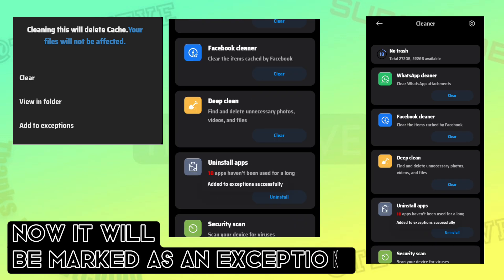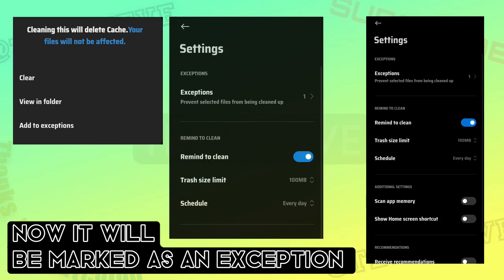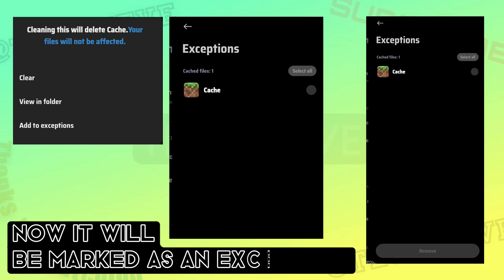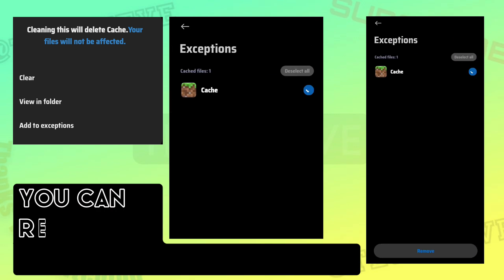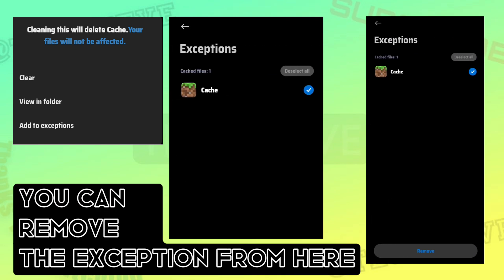Add An App To Scan Exceptions - Poco, Redmi & Xiaomi | Techtitive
App Exceptions
Poco
Redmi
Xiaomi
Techtitive
Scan App
Exception Handling
Smartphone Apps
Mobile Device
Xiaomi Devices
Poco Phones
Redmi Devices
Exception Management
App Troubleshooting
Exception Detection
Mobile App Issues
Device Optimization
Techtitive Tutorials
Smartphone Tips
Error Resolution
Exception Tracker
App Performance
Device Maintenance
Mobile Tech
Xiaomi Troubleshooting
Poco Tips
Redmi Tips
App Problems
Exception Alerts
Device Security
Techtitive Guides
App Error Handling
Xiaomi Solutions
Poco Solutions
Redmi Solutions
App Management
Exception Resolution
Mobile Device Care
Techtitive How-To
Smartphone Support
App Optimization
Exception Monitoring
Xiaomi Help
Poco Help
Redmi Help
App Support
Device Troubleshooting
Techtitive Assistance
Mobile App Assistance
Exception Scanner

Add App to Scan Exceptions
Poco Exception Scanner
Redmi Exception Scanner
Xiaomi Exception Scanner
Techtitive Tutorial
Smartphone Exception Handling
Mobile App Error Resolution
Exception Management App
Xiaomi Device Troubleshooting
Poco Phone Tips
Redmi Device Tips
Exception Detection App
Mobile App Issues Resolution
Device Optimization Guide
Techtitive Exception Handling
Smartphone Error Troubleshooting
Xiaomi Device Solutions
Poco Phone Solutions
Redmi Device Solutions
App Management Tips
Exception Resolution App
Mobile Device Maintenance
Techtitive How-To Guide
Smartphone Support App
App Optimization Tips
Exception Monitoring App
Xiaomi Device Help
Poco Phone Help
Redmi Device Help
Mobile App Support
Device Troubleshooting Guide
Techtitive Assistance Guide
Mobile App Assistance Tips
Exception Scanner App
How to Add Exception Scanner
Poco Exception Handling
Redmi Exception Handling
Xiaomi Exception Handling
Techtitive Exception Troubleshooting
Smartphone Exception Tracker
Exception Scanner for Mobile
Xiaomi Device Optimization
Poco Phone Optimization
Redmi Phone Optimization
Mobile App Problem Solving
Exception Alert App
Mobile Device Security
Techtitive Exception Monitoring
Smartphone App Troubleshooting
Exception Detection and Resolution